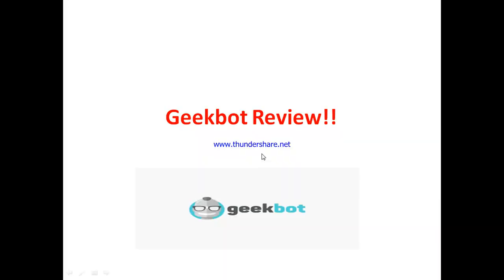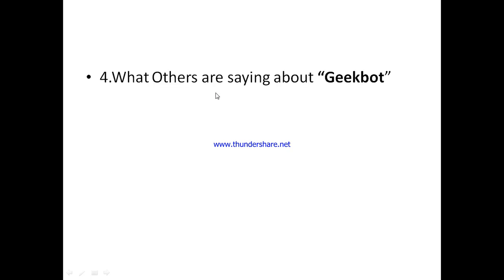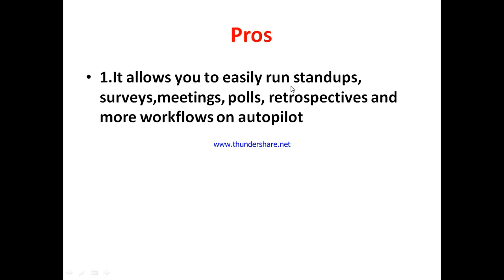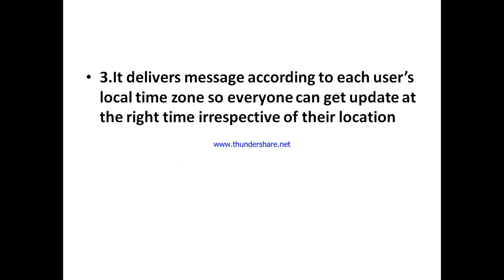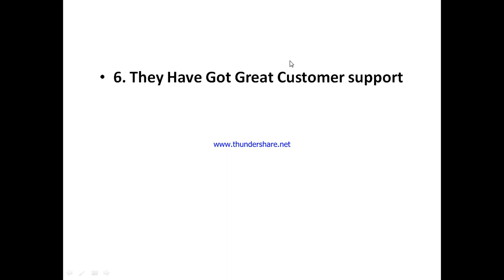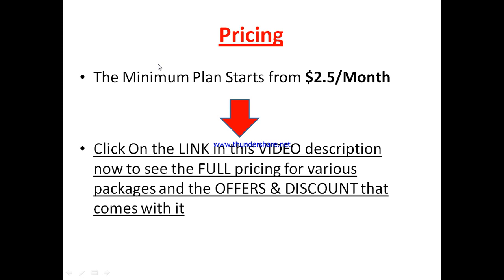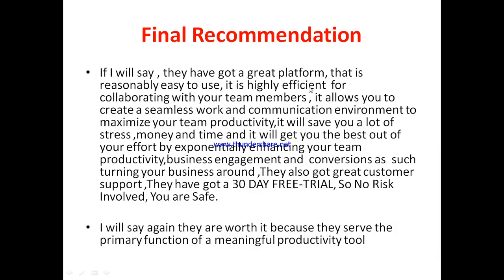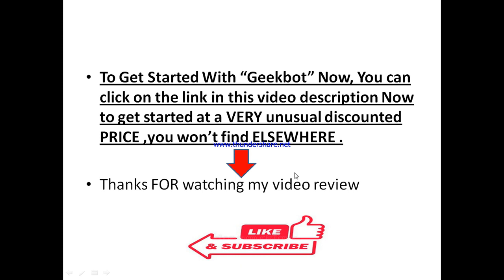Geekbot review-Is This Tool Really WORTH Using At ALL Or Just Another OVER-HYPED?See(Do not Use Yet)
You can get started with "Geekbot" Now at a price you will never find elsewhere,Click On this link now to get started==

In this geekbot review, this video will answer some frequently asked question such as

1.geekbot reviews,
2.is geekbot  a scam?
3.Is  geekbot real?
4 is  geekbot good?
5. Is geekbot bad?
6. Pros of  geekbot
7.cons of  geekbot
8.Does  geekbot really work?
9.How does  geekbotwork  ?
10.is  geekbot okay ?
11.should I buy  geekbot?,
12.Do you recommend geekbot ?
13.geekbot price?
14.geekbot pricing?
15.geekbot  cost?
16.geekbot  honest reviews,
17.geekbot honest opinion,
18.geekbot reviews trustpilot,
19.geekbot reviews 2023,
20.geekbot  review,